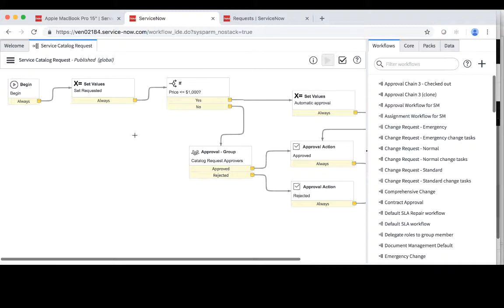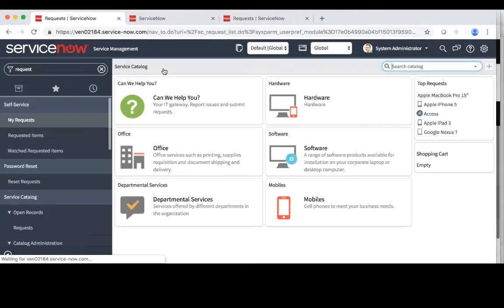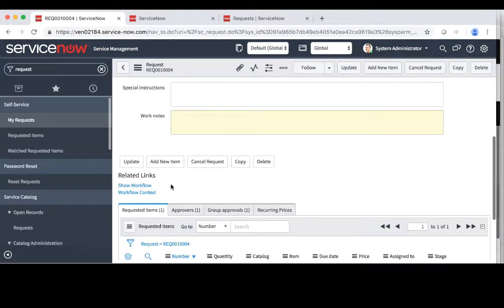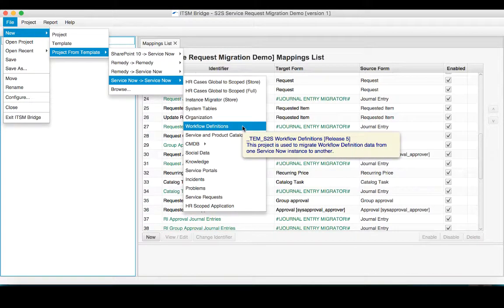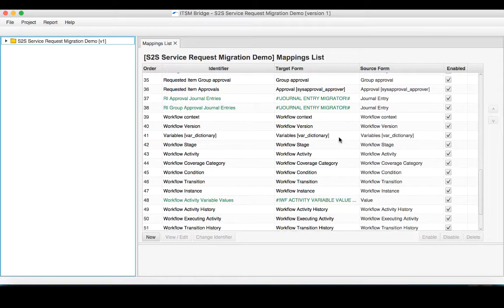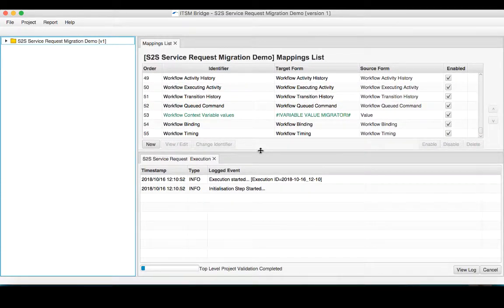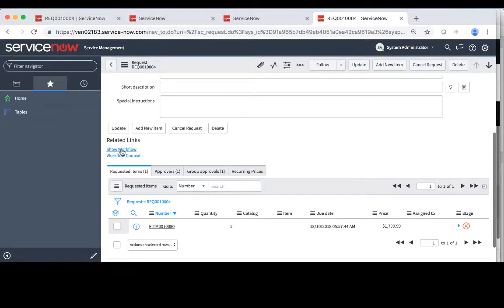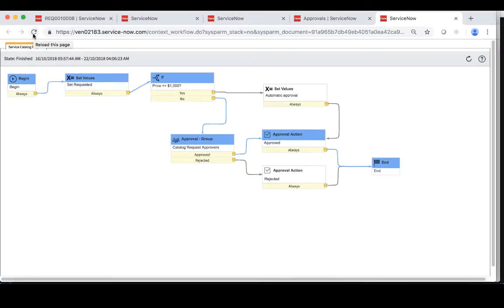Workflow Migration Made Easy!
Migration of contextual workflow between ServiceNow instances